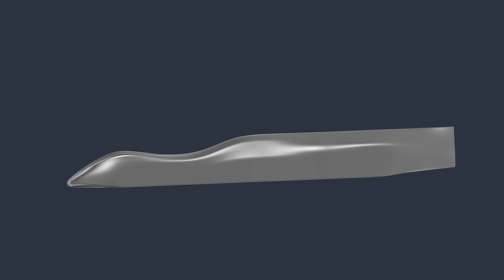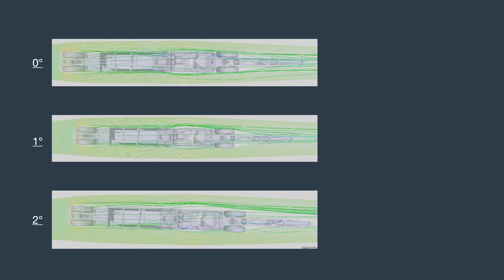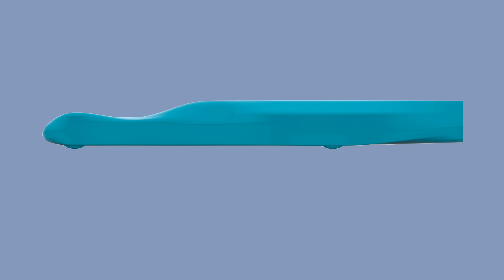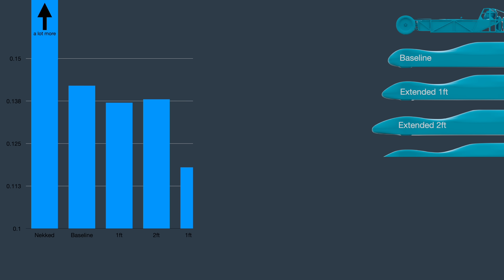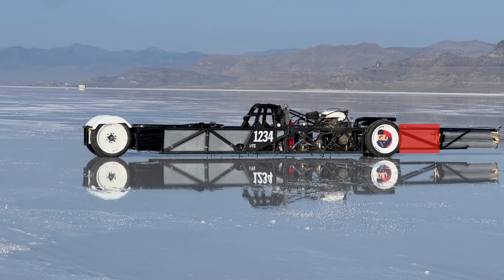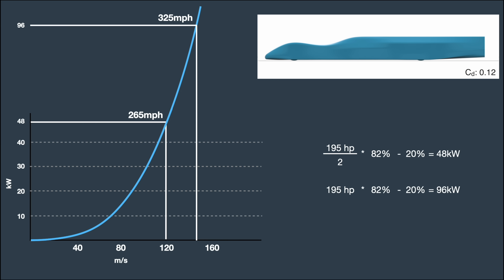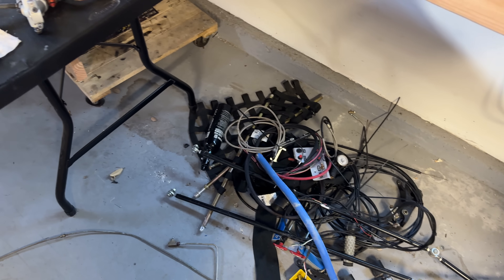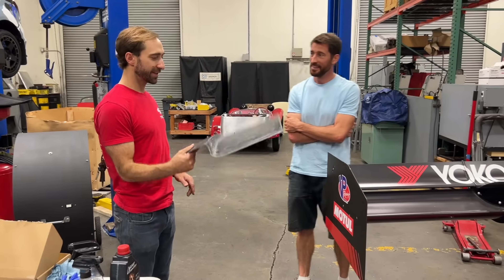It's Time To Make A Body For The Land Speed Car